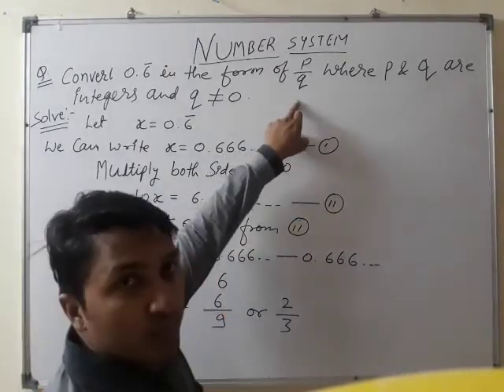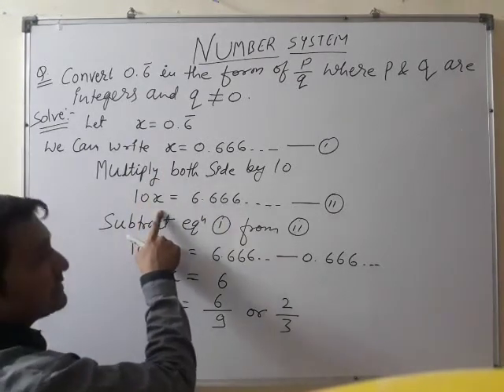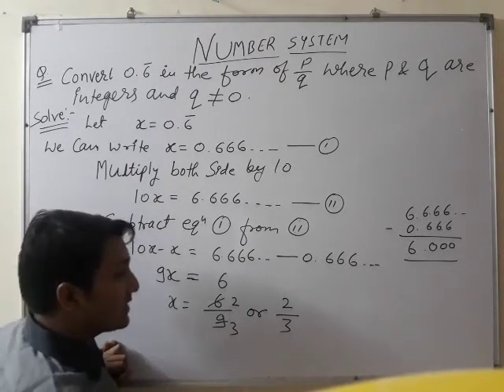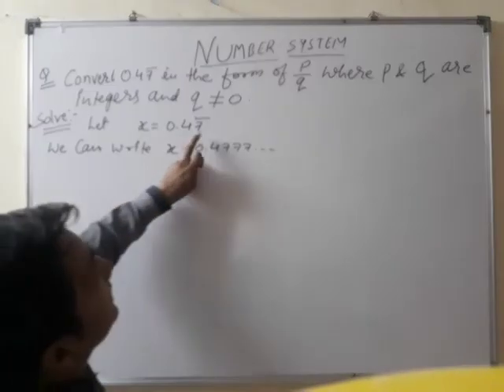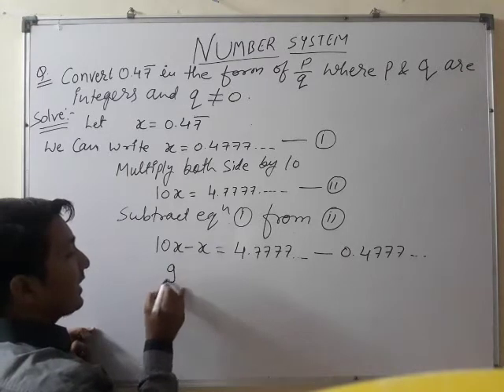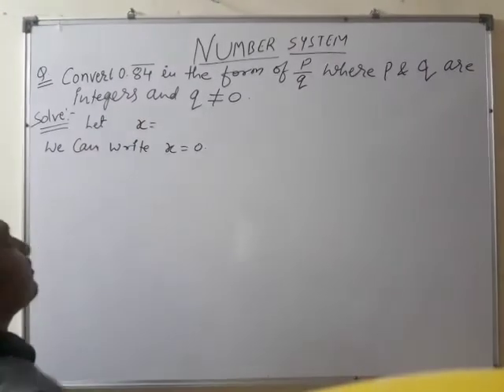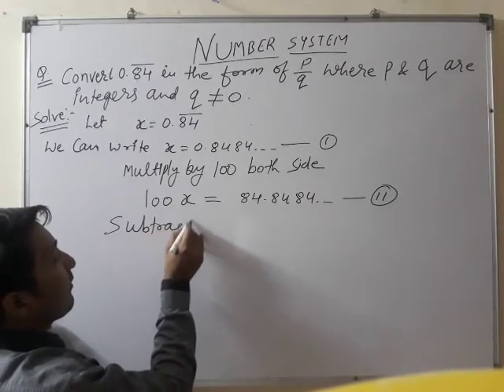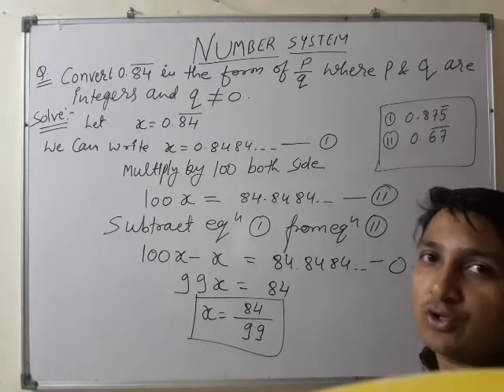Class 9th Chapter-1 Part -III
Convert 0.666... In rational number